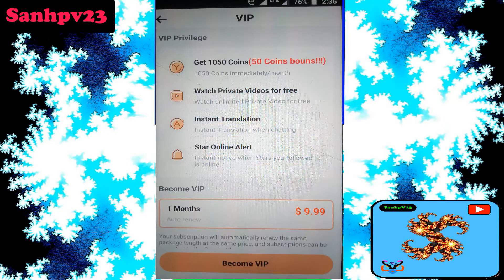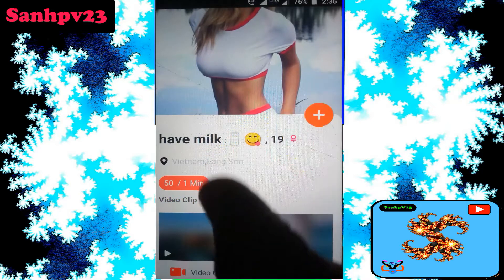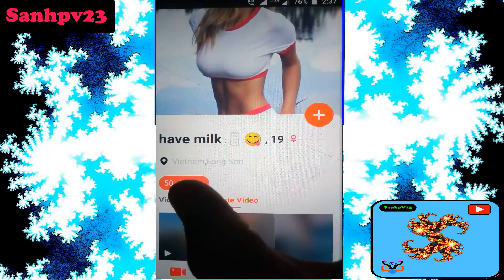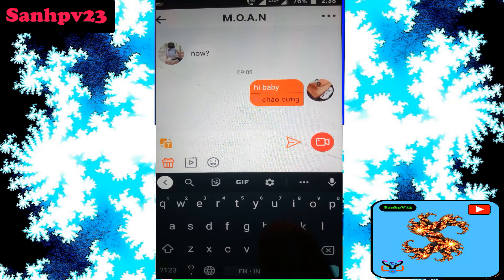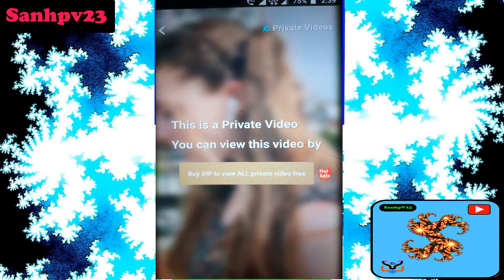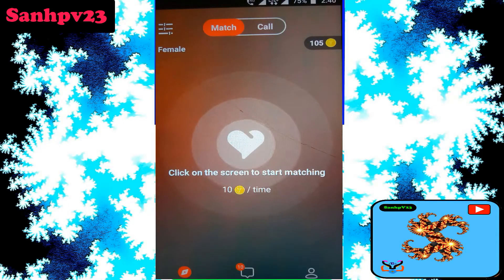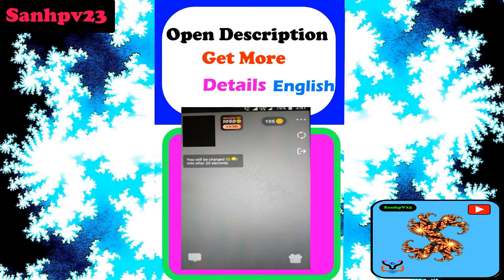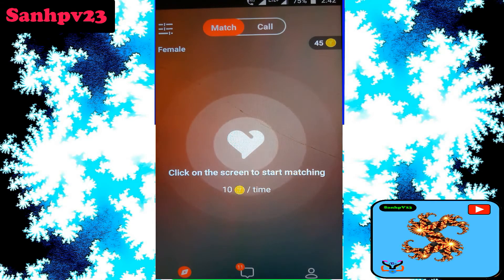yoolla app | yoolla app free coins | yoolla video chat | yoolla dating app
yoolla | yoolla app | yoolla video chat | yoolla  dating app | yoolla app free coins

4:28 - video call proof

sanhpv23_update Details for Visitors

1 ] Apk  File Lnk

3 ] Subscription LINK ( don't FORGOT to Sub )

4] if u want to give suggestion to my channel like
          * review that app ( comment  dating app  name )